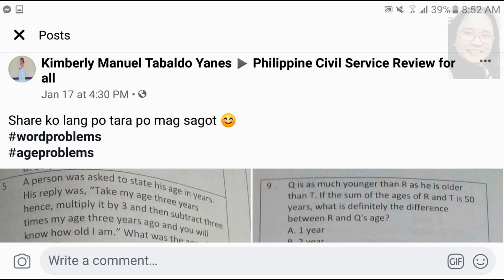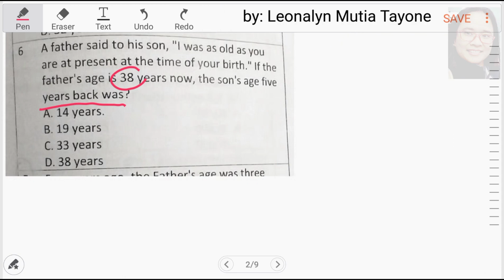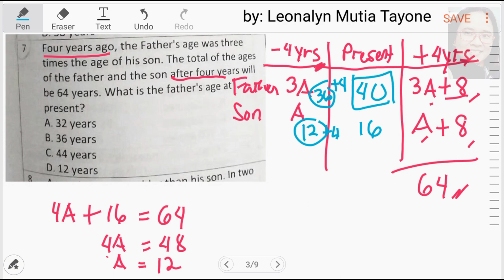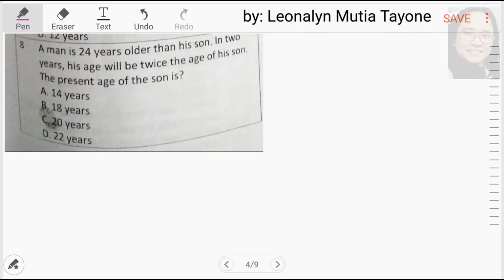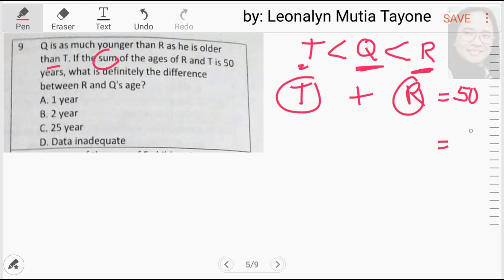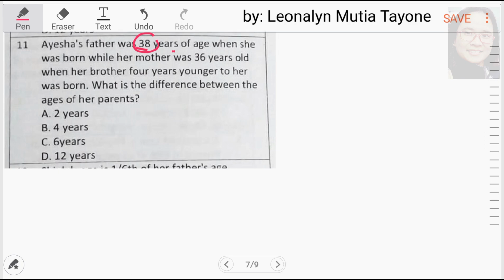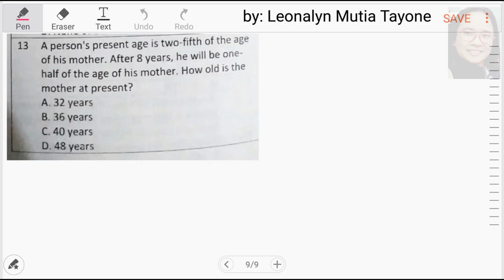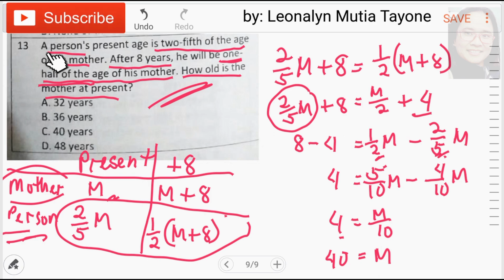9-item AGE PROBLEMS from CSE reviewers [MATH from random post]